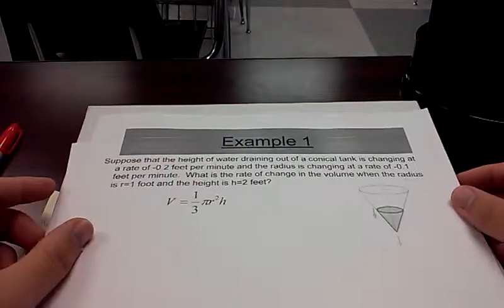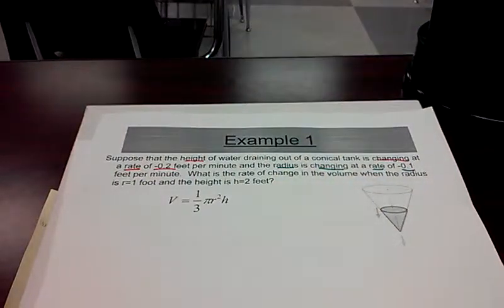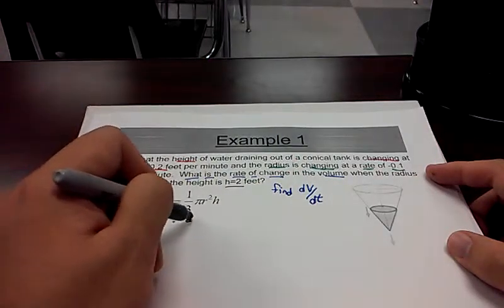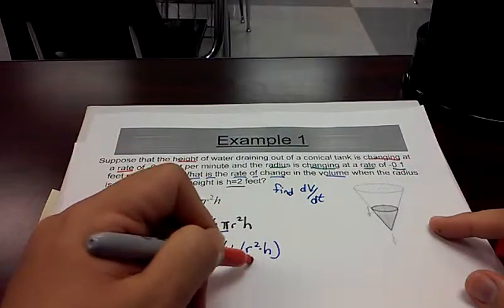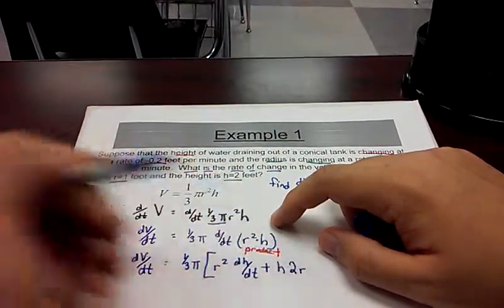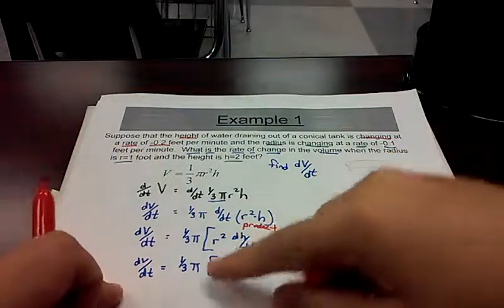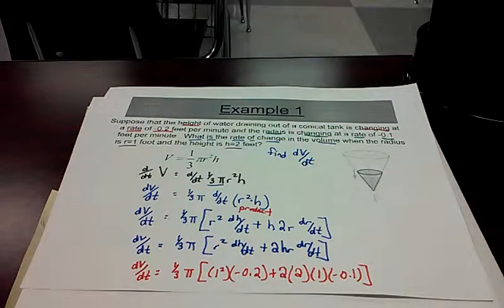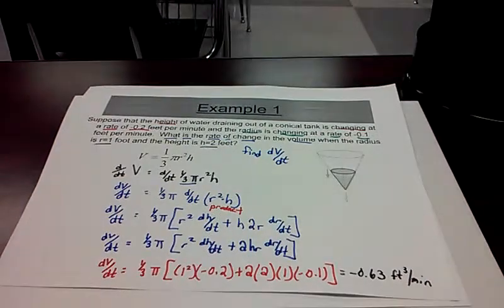Related rates part 1.1